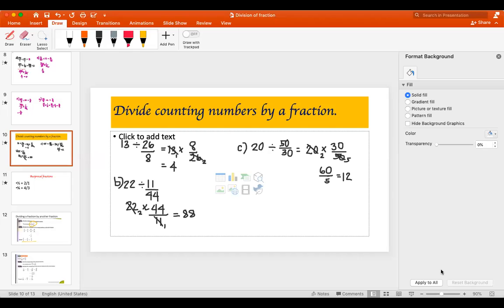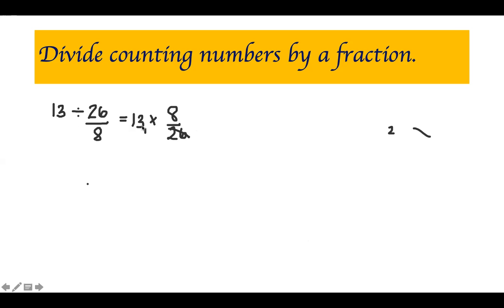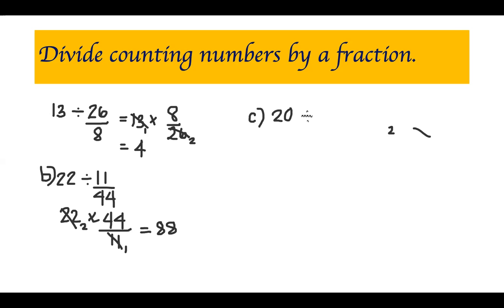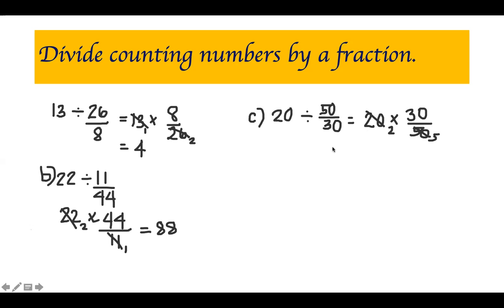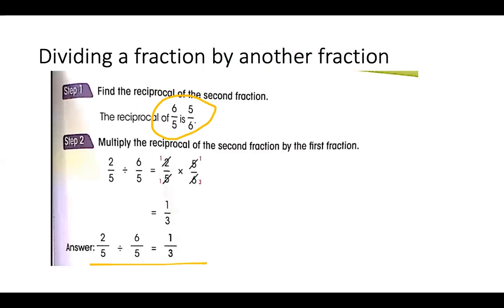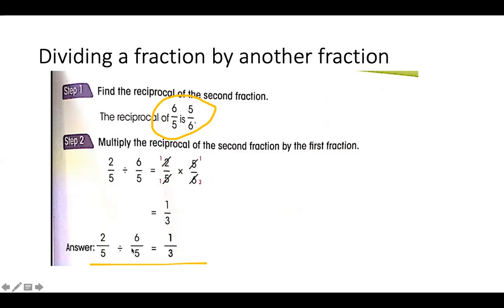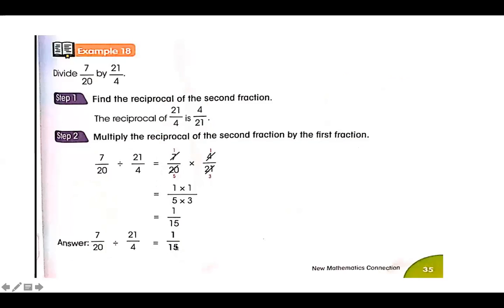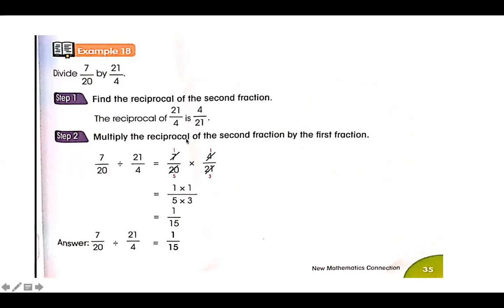Divide fractions by a fraction